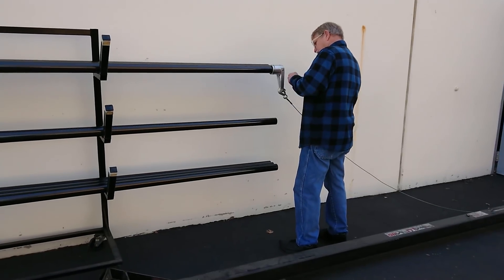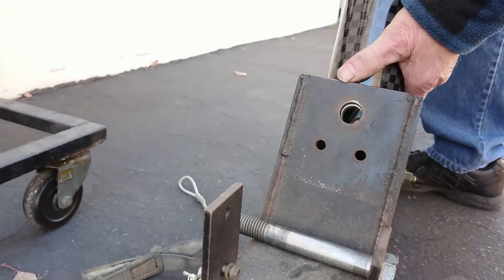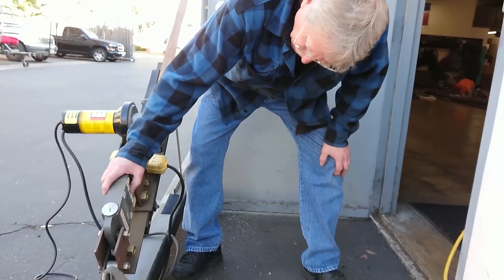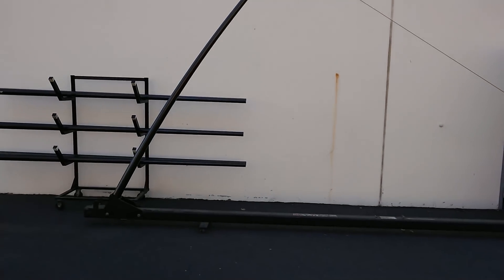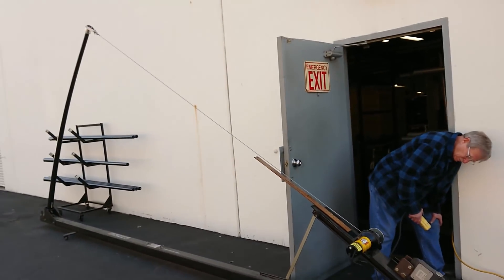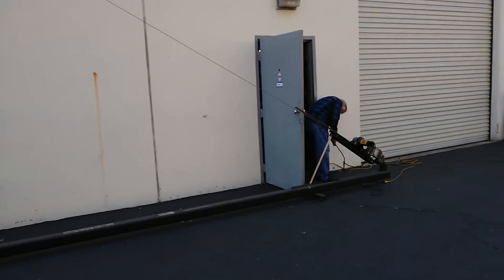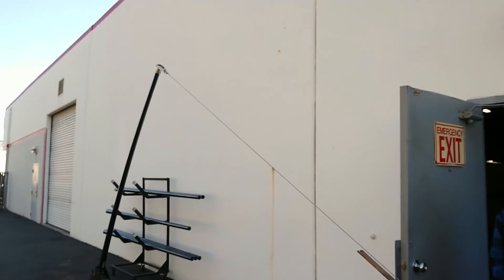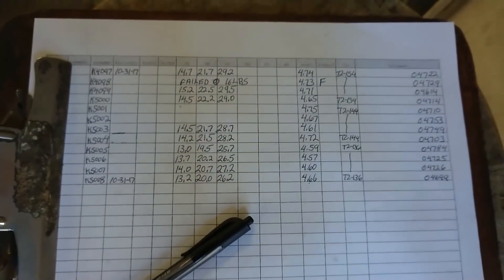Wills Wing Carbon Fiber Wing Spar Testing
Every Carbon Fiber wing spar that Wills Wing installs on T2s and T2Cs are tested to 400 pounds to verify their strength and manufacturing consistency. Here is a quick video of the process.